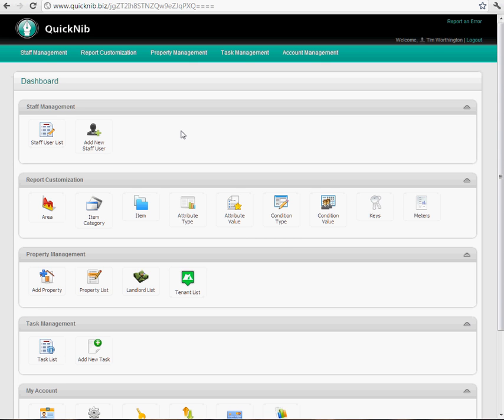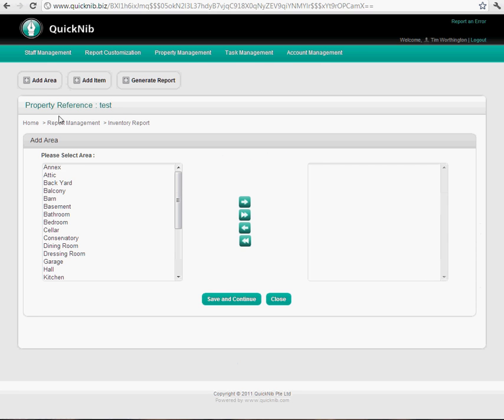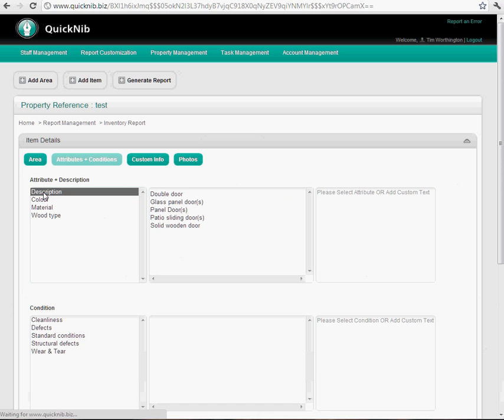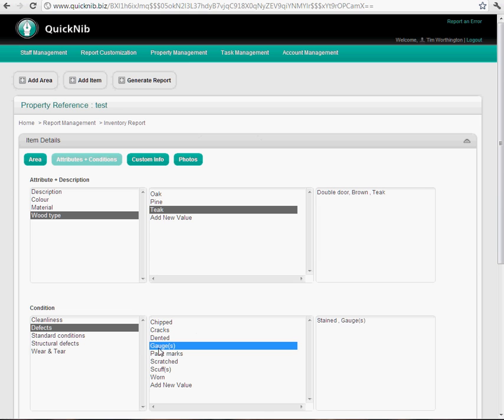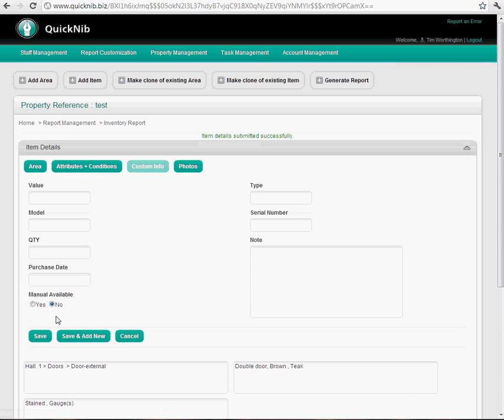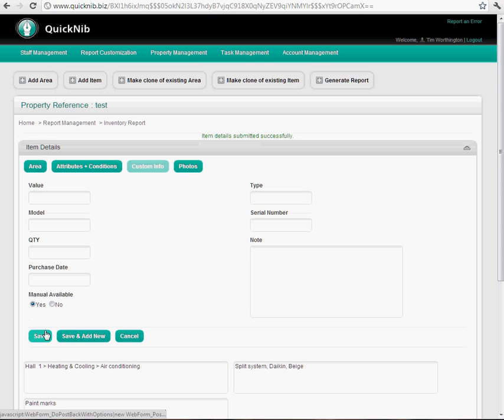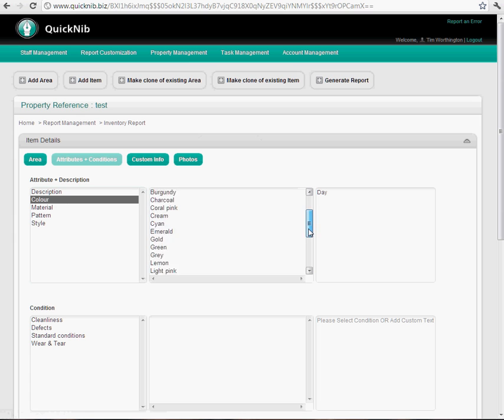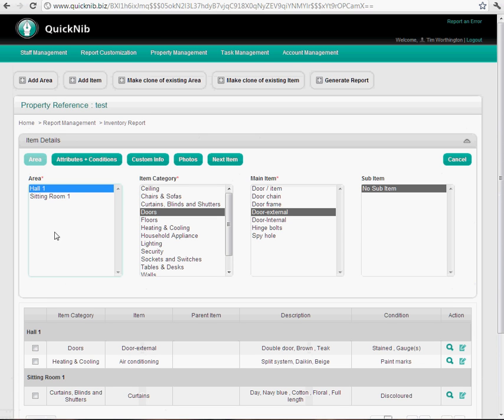2.03Write_the_ report.avi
QuickNib: By Tim Worthington Inventories, check in, check out.
write the report without words.